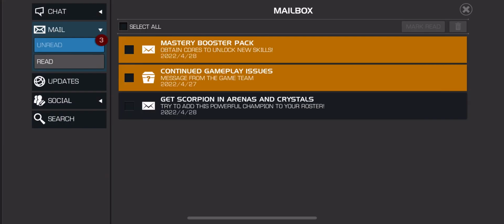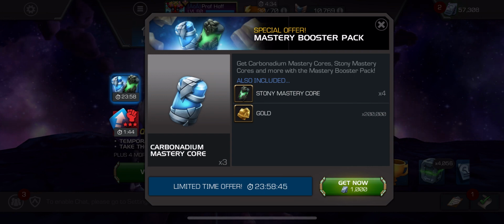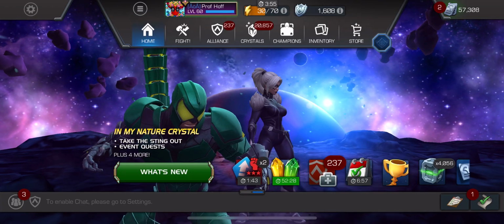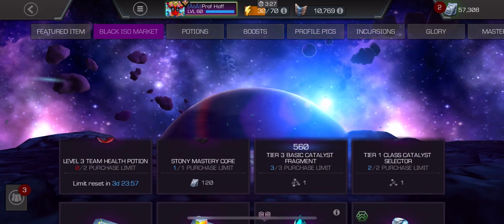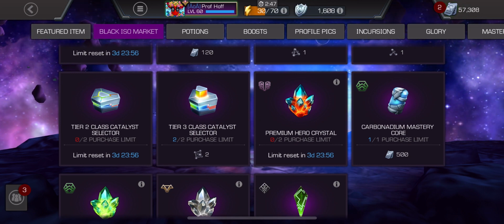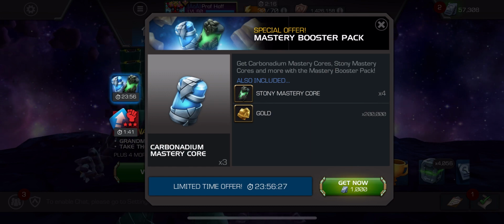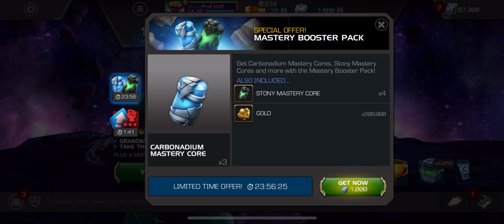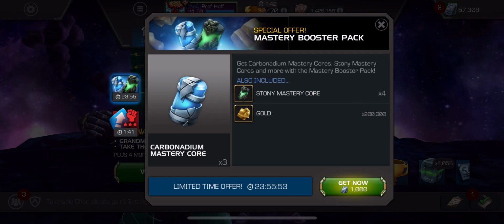FINALLY A MASTERY CORE SALE FOR FREE TO PLAY PLAYERS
Thanks as always for the support and encouragement youtube!